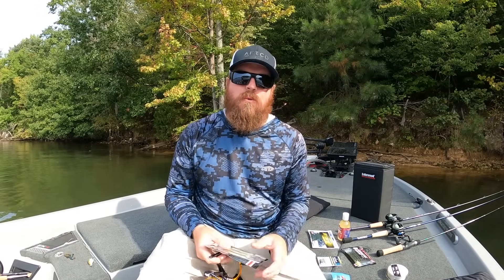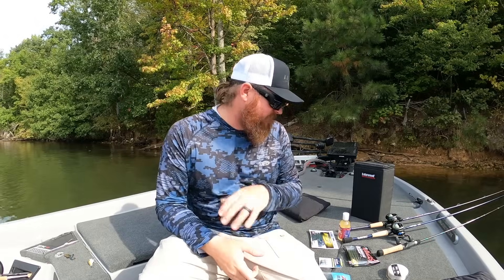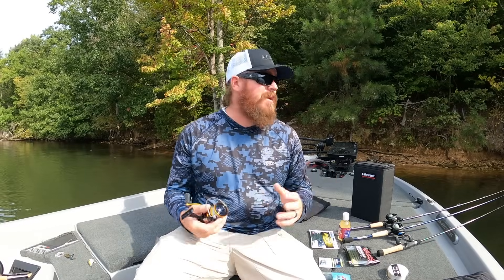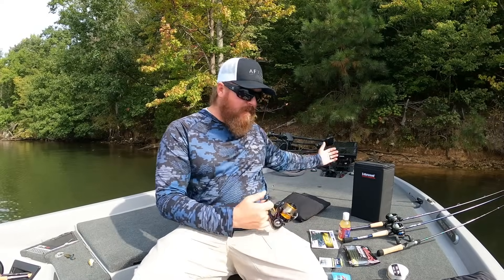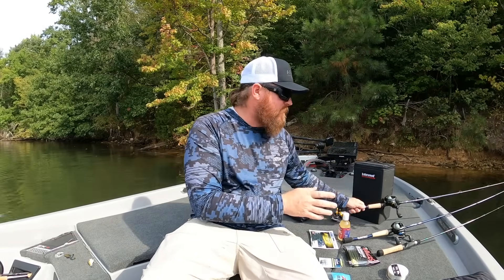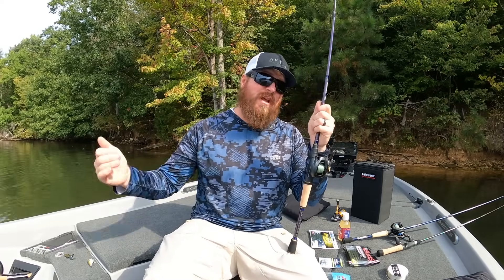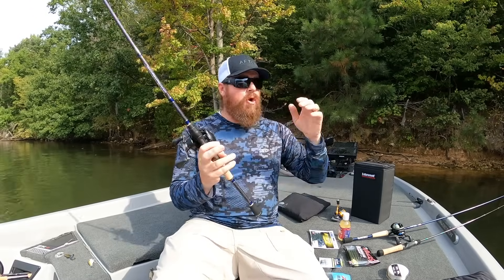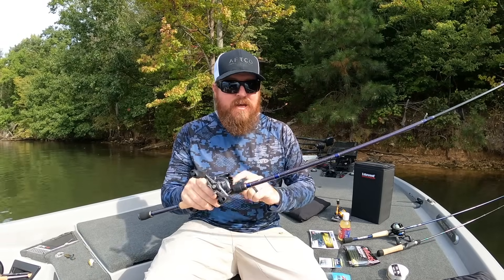Fall Fishing Gear Review! Rods, Reels, Baits, And Gear!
From rods and reels, to baits and equipment, we've got a ton of new gear to check out! We've been busily testing all the new gear that came to market this Fall and these items are the clear stand outs!

This is our final gear review of 2023! Soon we'll transition to Buyer's Guides but today we're checking out a ton of awesome new gear! From kids rods to budget gear, we're pumped about these rods and reels! And whether you like to swimbait, finesse, or fish a Texas Rig, there are some baits here for you. After watching the video let us know which items are your favorite.

Below you'll find links to all the gear that was featured in this video. We've listed them in the order they appeared in the video and included all relevant information about colors, sizes, etc. All the links go directly to Tackle Warehouse where you can see detailed photos and descriptions of each item.

Preferred Size: 2500

Favorite Models: 7' MH, 7'9" XH

Favorite Models: 6'9" Medium (Topwater), 7'1" MH (Multi Purpose)

Models: Medium, Medium Heavy

Models: Medium

Colors: Junebug, Green Pumpkin

Colors: BTM Dweller, Lotic White

Preferred Size: 1/8 oz, 1/0 Hook

Colors: Canada Craw, Green Pumpkin

Favorite Size: 16 lb, 20 lb

We have a variety of custom lure designs and apparel available! Everything from Swimbaits and crankbaits, to hats and hoodies! It's all available direct through Tackle Warehouse with fast shipping. See it here...